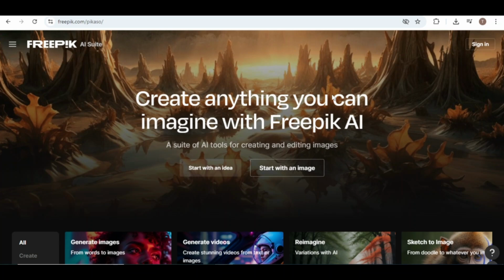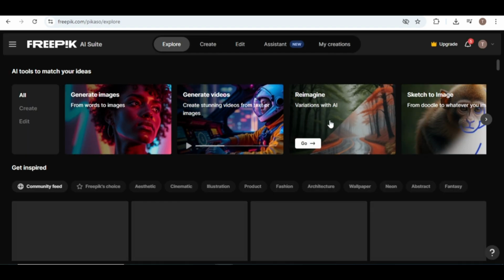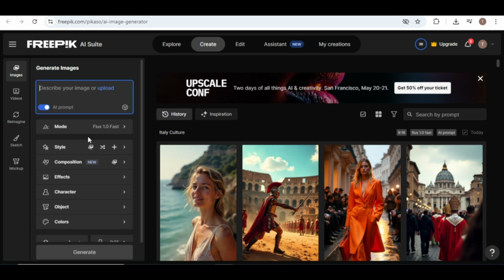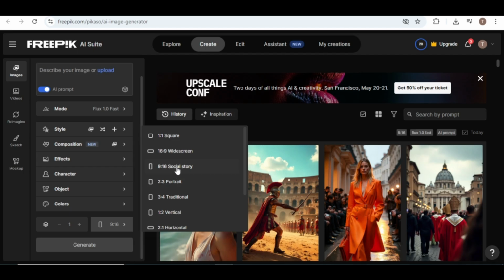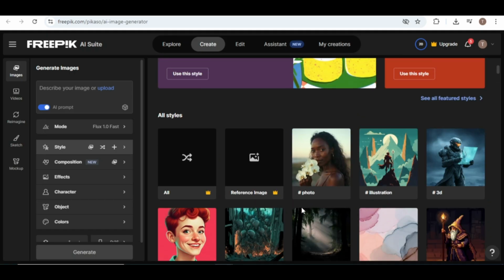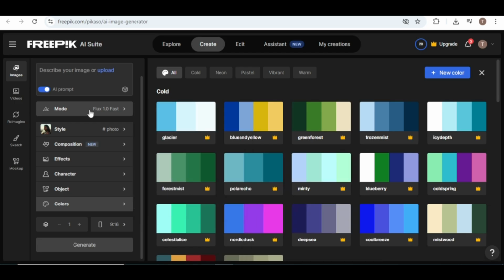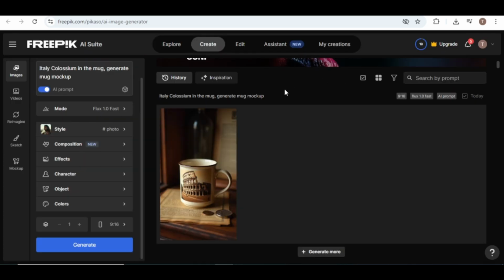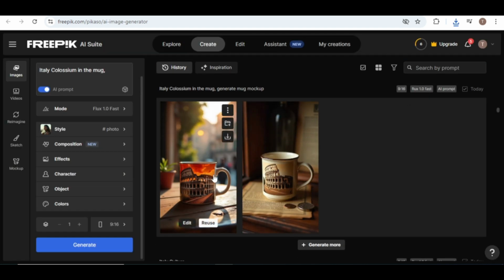Mug Mockup Design within Minute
🎯 Need a mug mockup within minutes? In this video, I’ll show you how to create stunning, high-converting mug mockups for your Etsy or Printify store using free tools and smart tricks. Perfect for Print on Demand sellers, designers, and entrepreneurs!
✅ Beginner-friendly
✅ Fast & Free
🔥 Watch till the end for bonus tips on making your mug designs sell FAST!

🔗 Resources & Tools: [Add your link here]